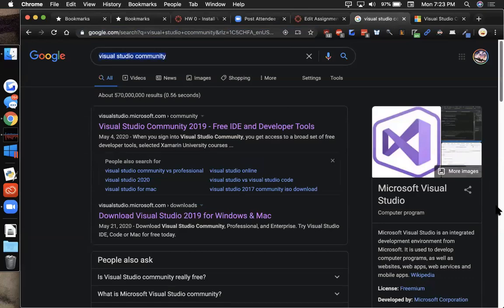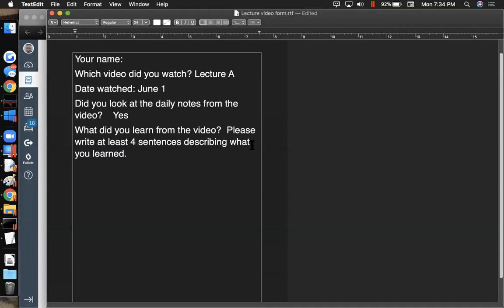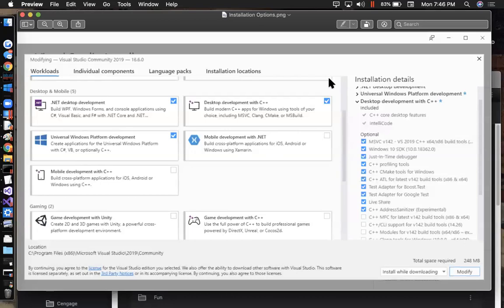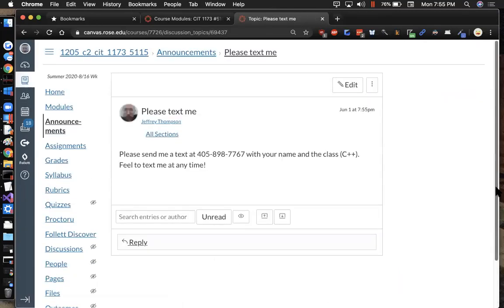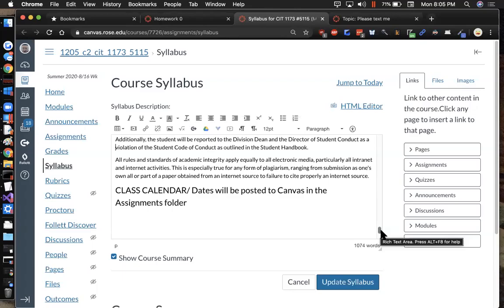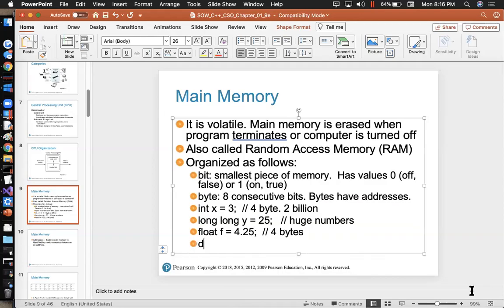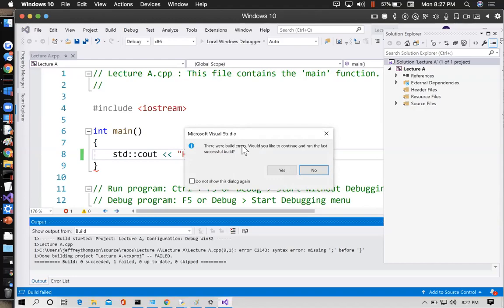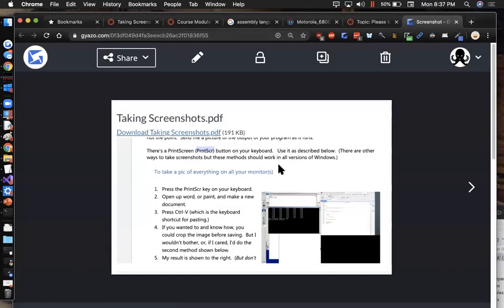CIT1173#5115 Lecture A